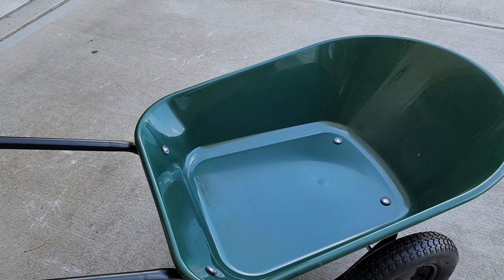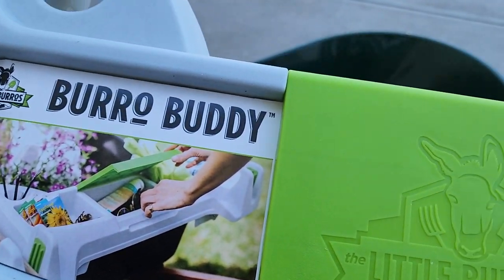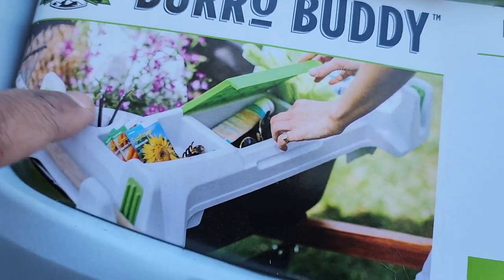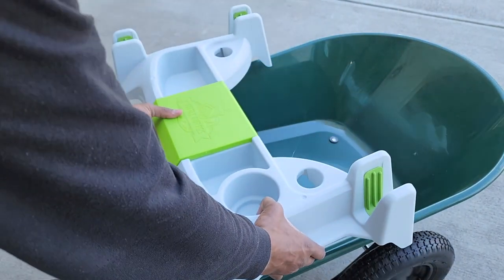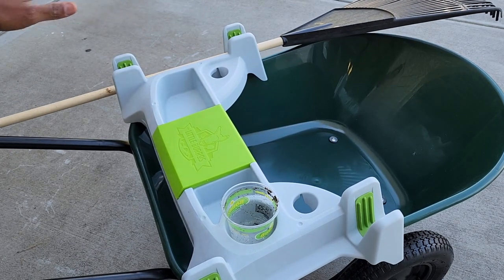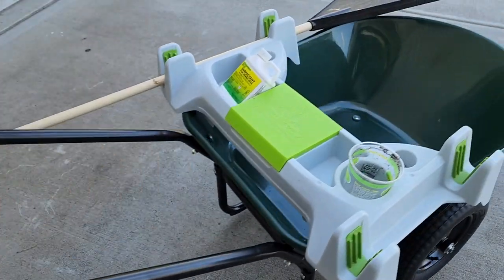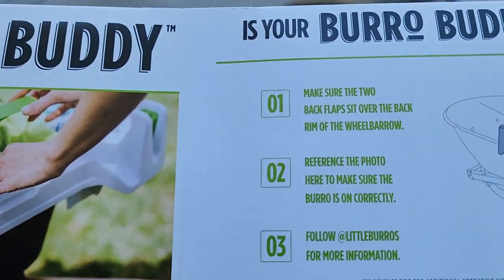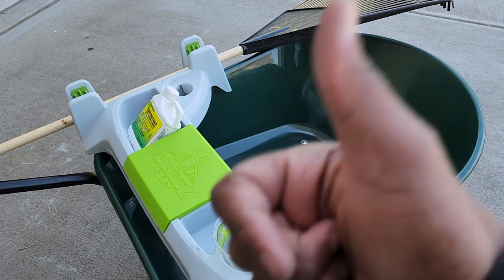Burro Buddy Wheel Barrow Storage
In this video we ubox and setup the Burro Buddy Wheel Barrow Storage.

Recording Equipment
DJI Wireless Lavalier Mic
74’’ Camera Tripod